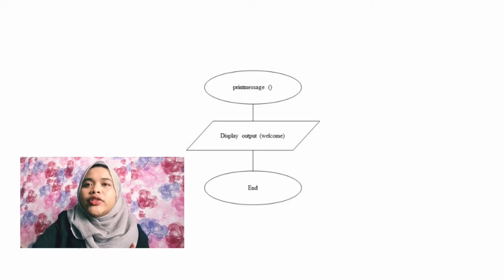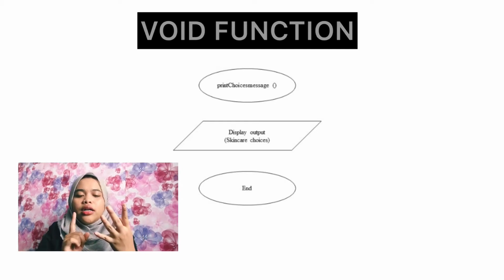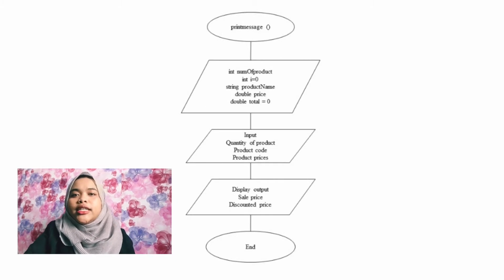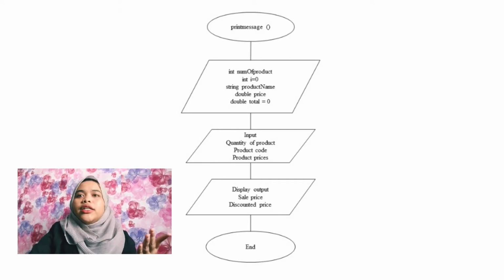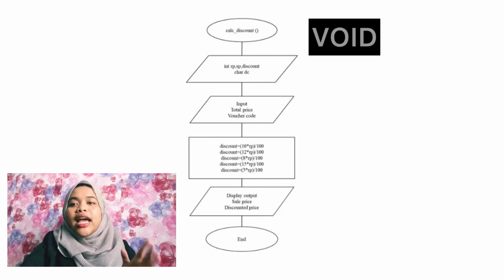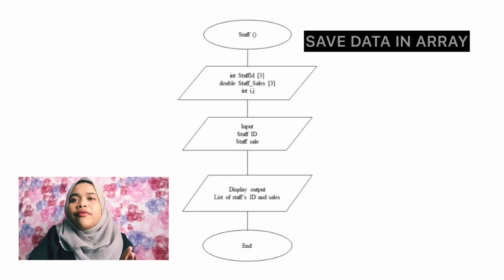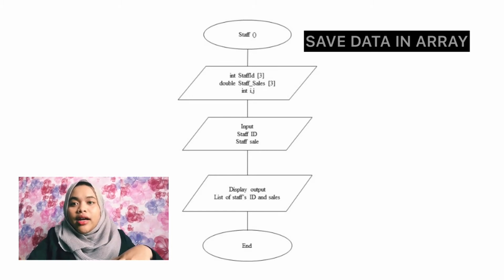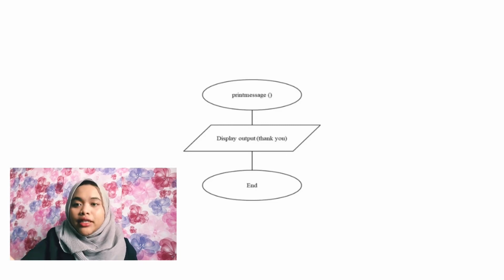VIDEO PRESENTATION CSC425 SIR ROSLAN